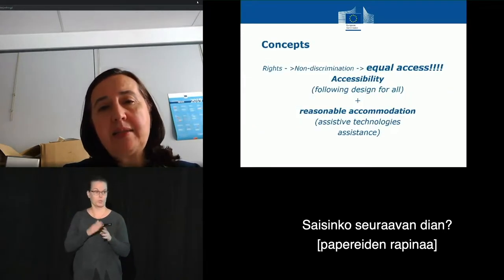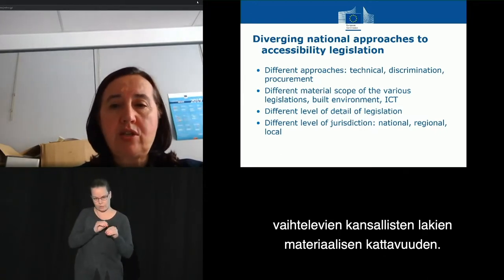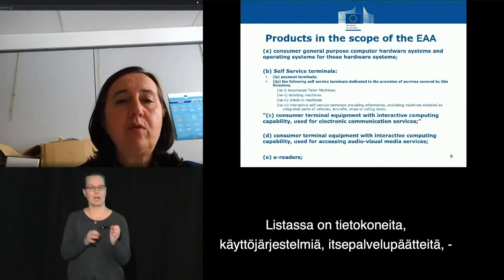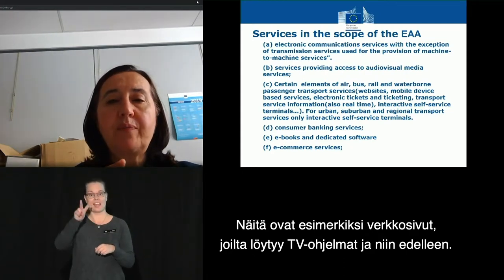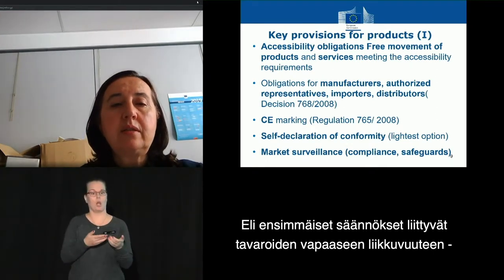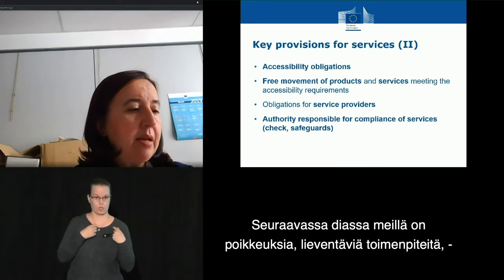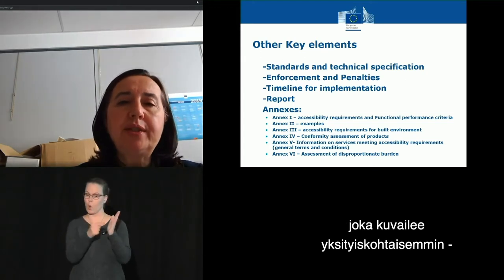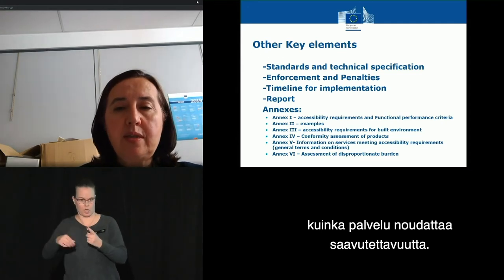06 European accessibility act FI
Euroopan komission asiantuntija Inmaculada Placencia Porrero kertoo esteettömyysdirketiivistä. Tekstitetty suomeksi.